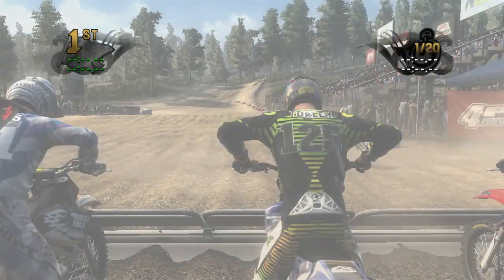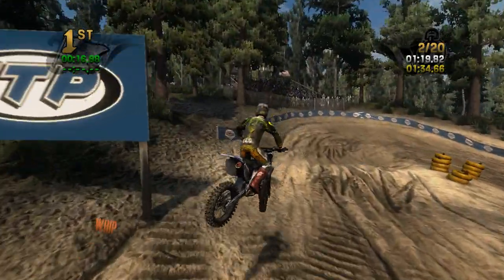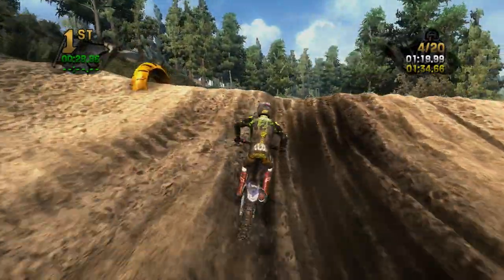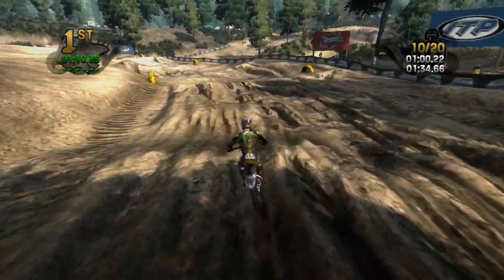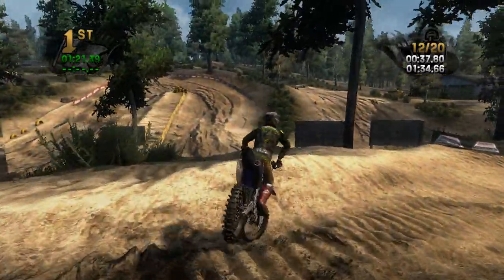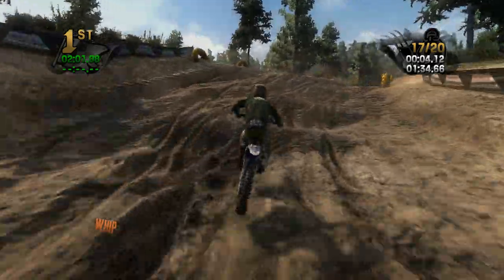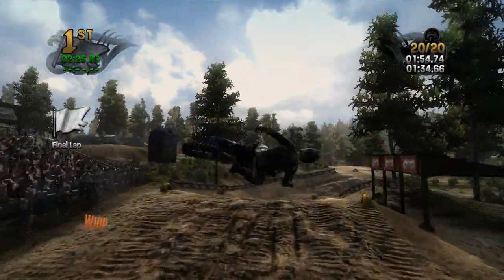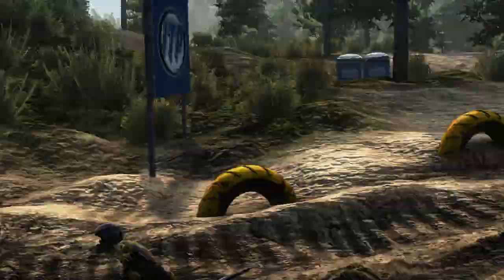Rut Tester Sandwick 20 Laps - MX vs. ATV Reflex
#8: Ben Auldridge $10.69
#9: Ailo Finnestrand $10.69
#1: Ailo Finnestrand $10.69
Follow me @spencerturley